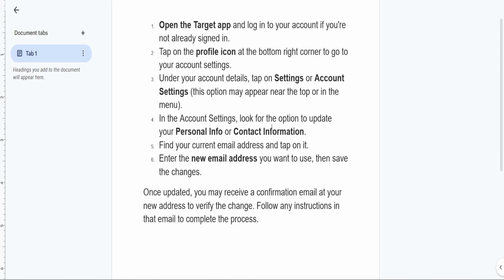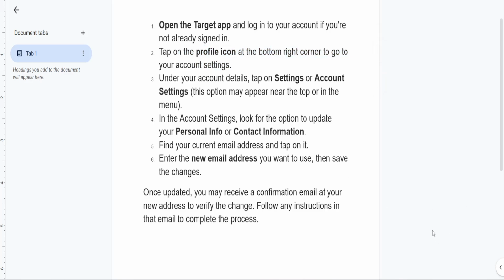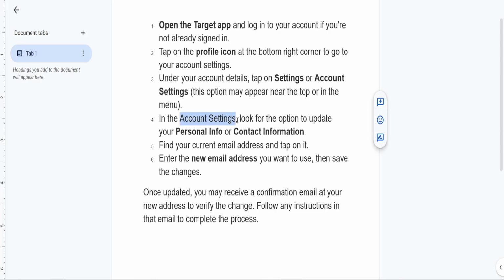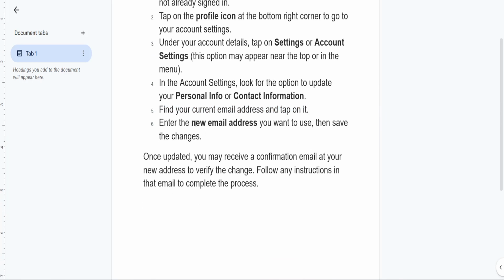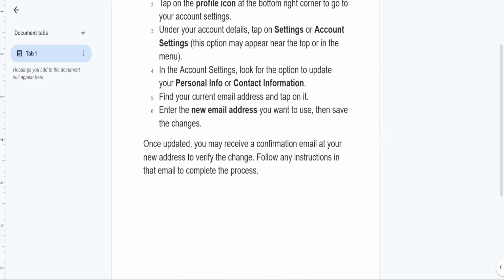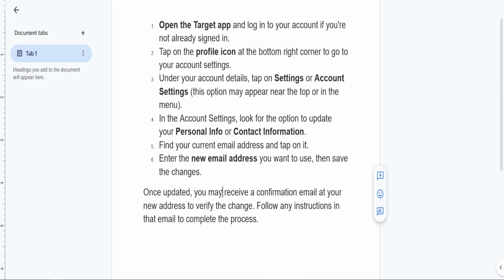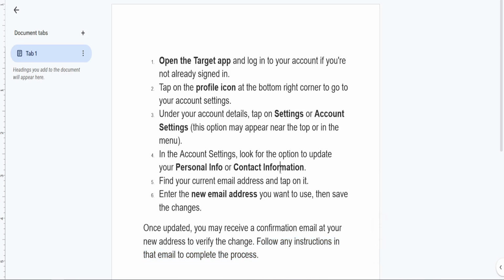How To Change Email On Target App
In this video I show you how to change email on Target app.